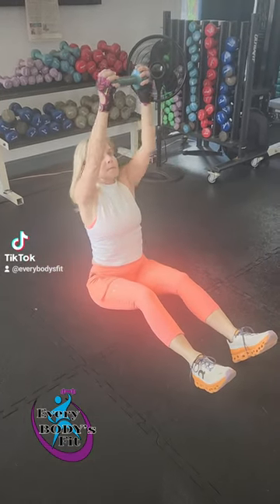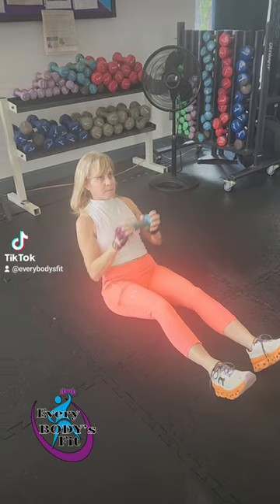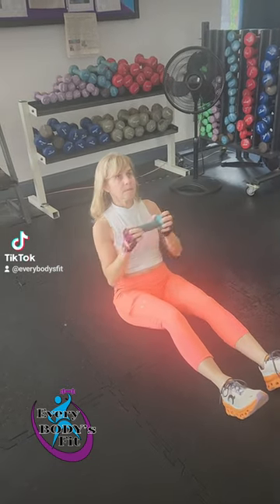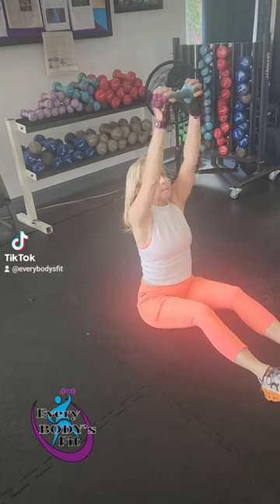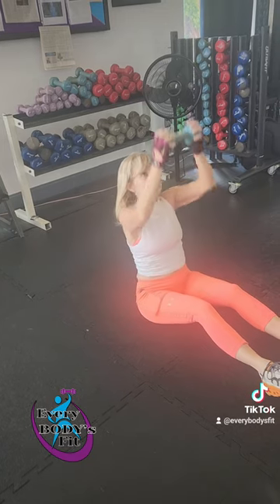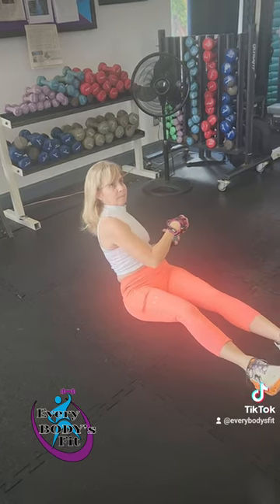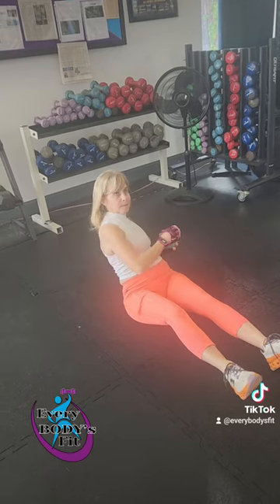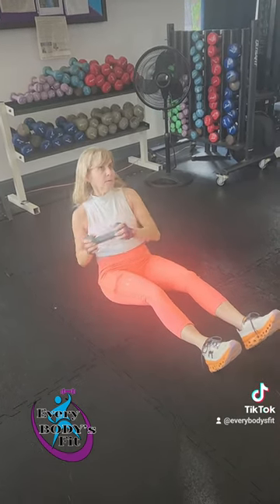Every BODY's Fit "FIT Clip" 5837 Video: Dumbbell sit up abs core press